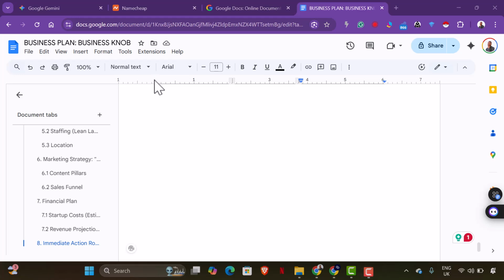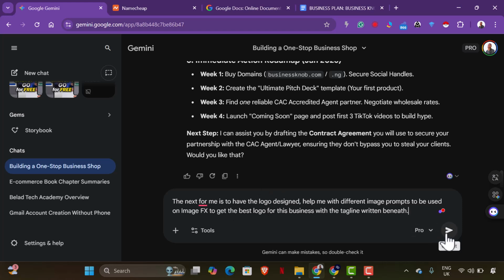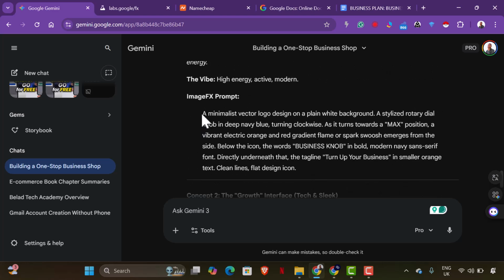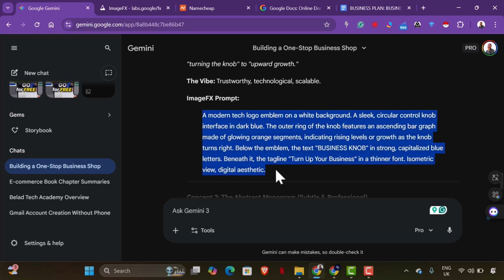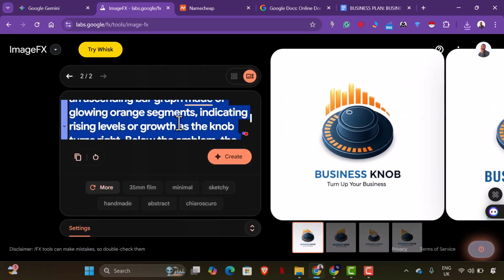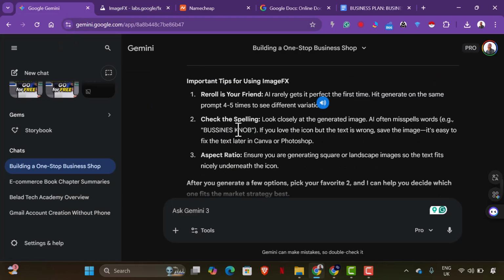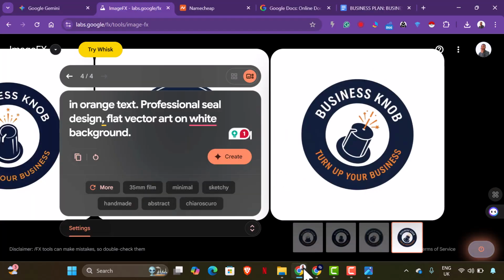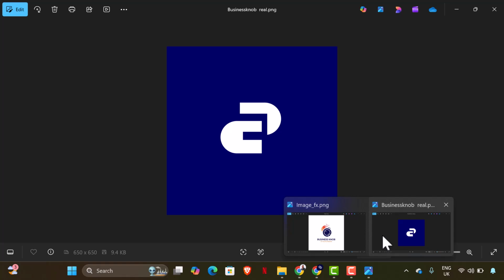AI Logo Design for Beginners: Your First Business Logo in 7 Mins!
Unlock the future of branding! Learn how to design a stunning business logo with Generative AI in minutes, not days. This 2026 guide shows you the exact prompts, tools, and techniques to create unique, professional logos for your brand without any design experience or expensive software.